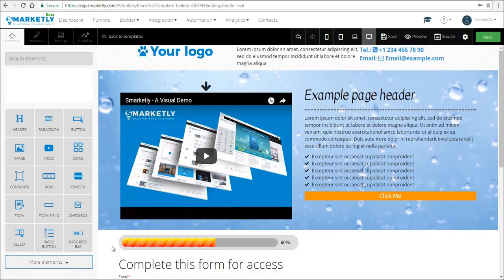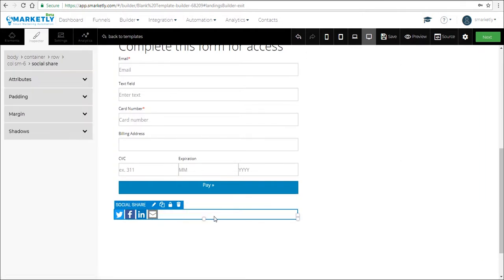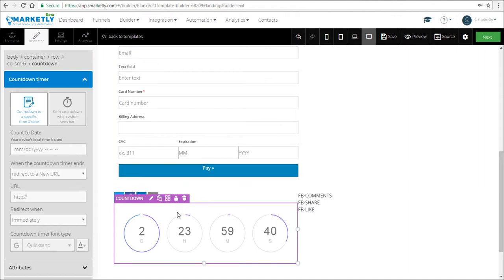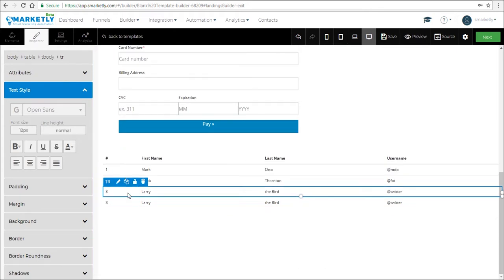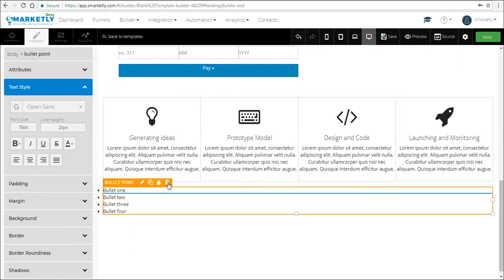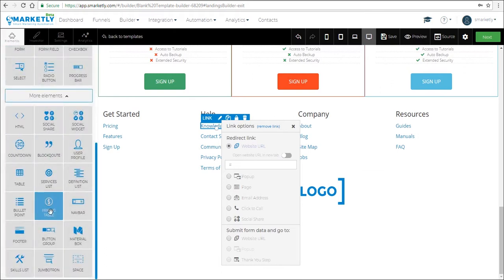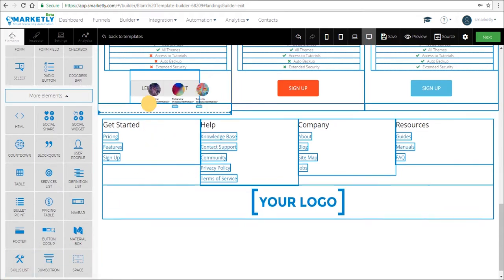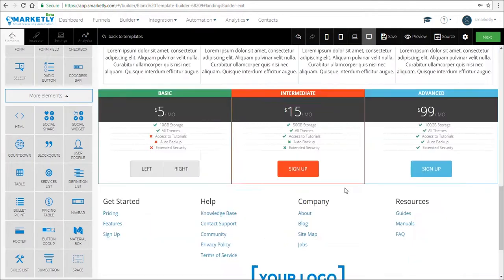Landing Page Builder Guide (3 of 3) | Video Guides | Smarketly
This is a detailed overview of how to use Smarketly’s Drag-and-Drop Builder to create landing pages for your online business, with a focus on ready-made builder elements in the 'More elements' section. Grow your business smarter with Smarketly.